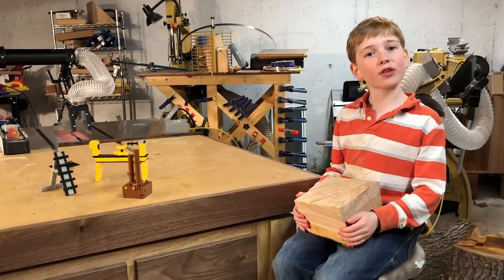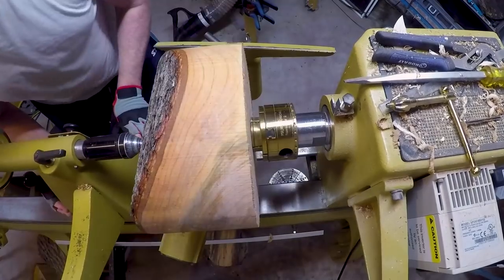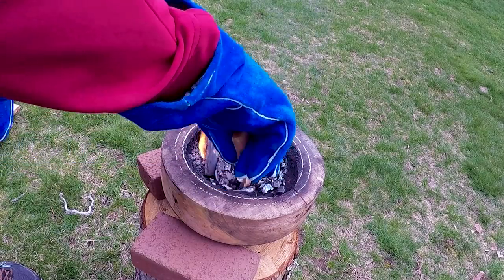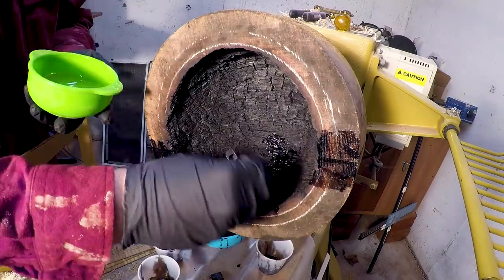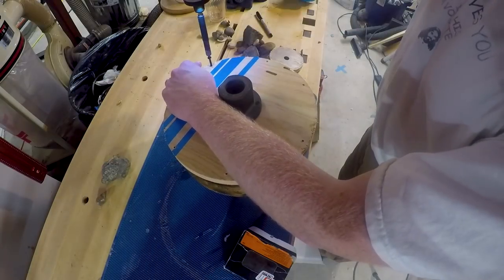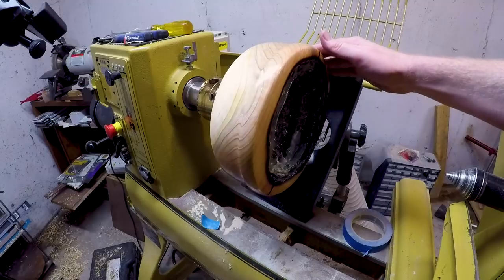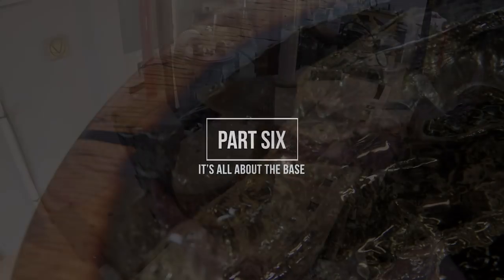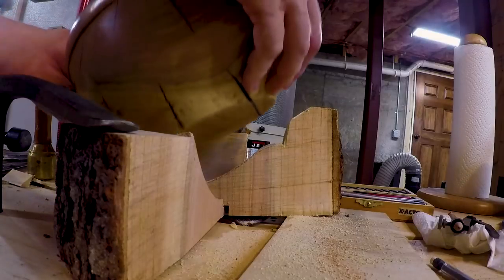Fire & Ice Burn Bowl - A Hybrid Project of Woodturning and Burning (Epoxy and LEGO)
A project inspired by my nephew, who came up with a quite unique solution to the question “how would you turn a block of wood in to a bowl?”

Music

Salgre
By Jimmy Fontanez/Media Right Productions

Sour Tennessee Red
By John Deley and the t41 Players

Jumpin Boogie Woogie
By Audionautix

Chasin It
By Audionautix

Nail Biter
By Riot

I like Peanuts
By Audionautix